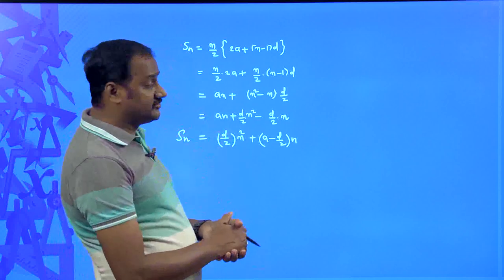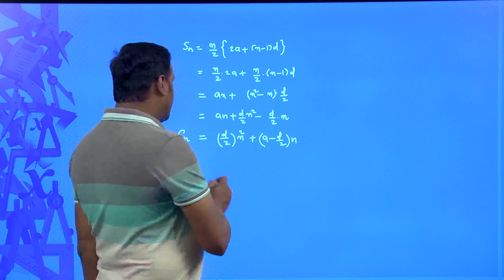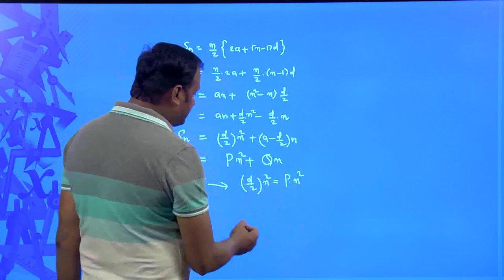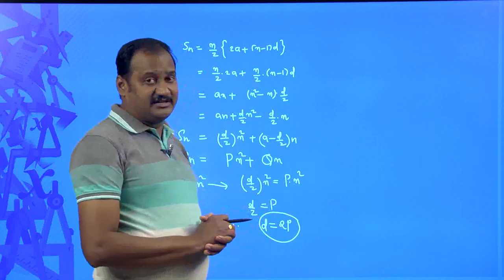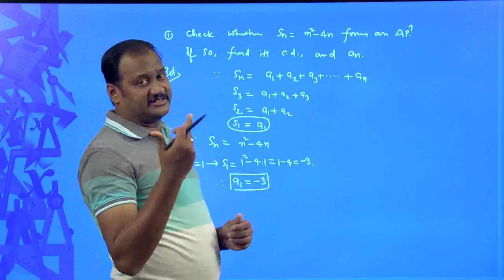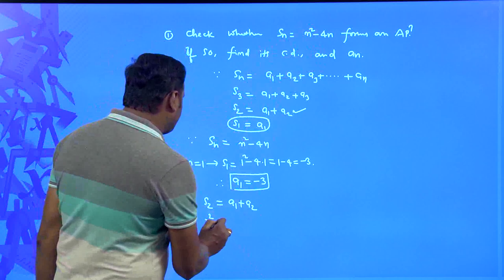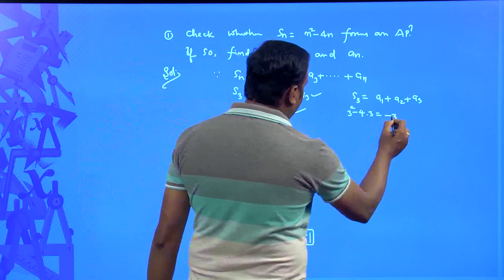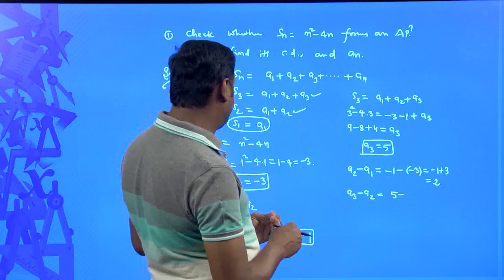CBSE Grade 10 Ch 5 a p sum to n terms 2